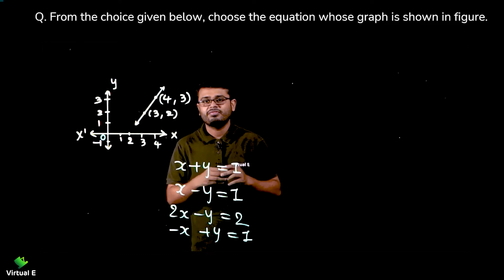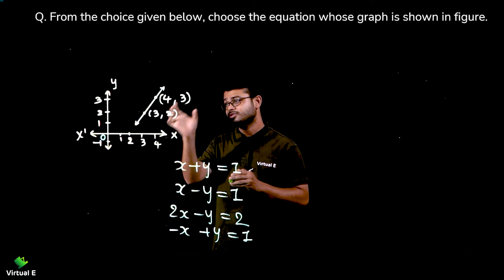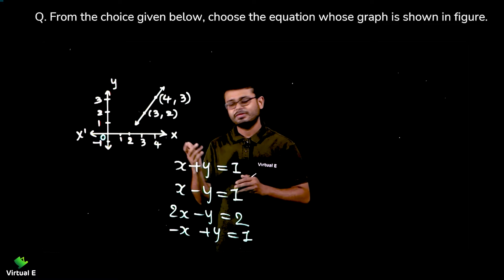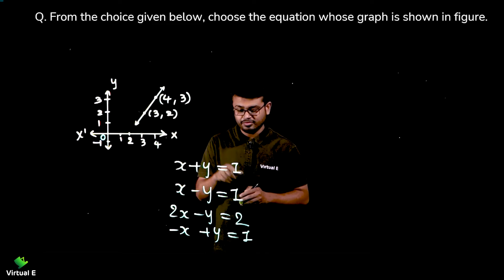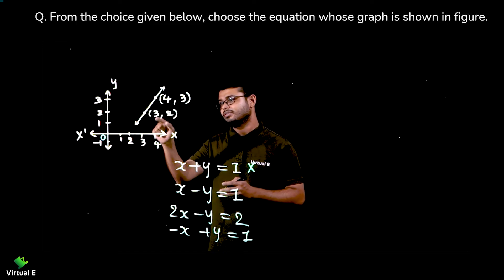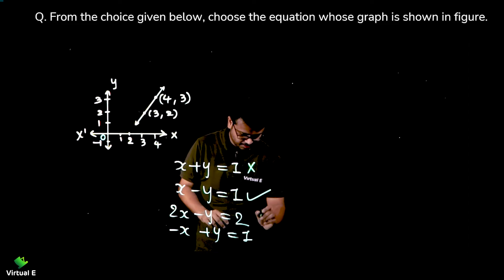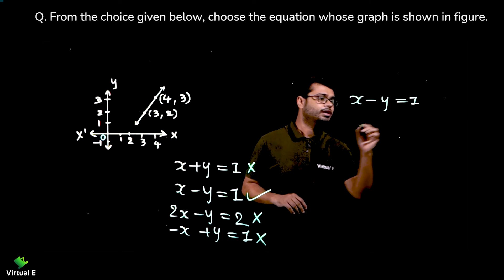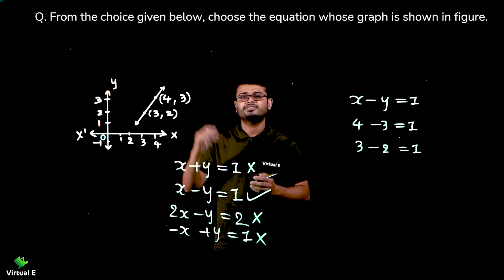Class 9 Maths Chapter 4 | Linear Equations in Two Variables | 11 - Identify Equation From Graph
Topic covered in this video of Linear Equations in Two Variables for Maths of Class 9 CBSE is Identify the Correct Equation From Graph

Class: 9th
Subject: Mathematics
Chapter: Linear Equations in Two Variables

Topic Name: Identify the Correct Equation From Graph
Topics Covered in This Video: Identify the Correct Equation From Graph